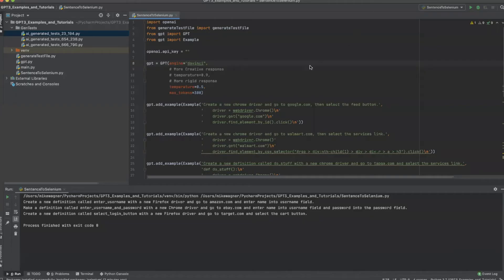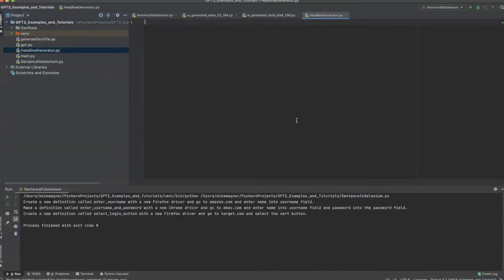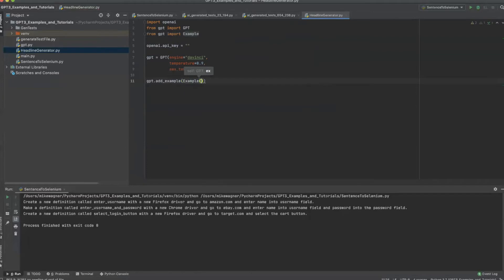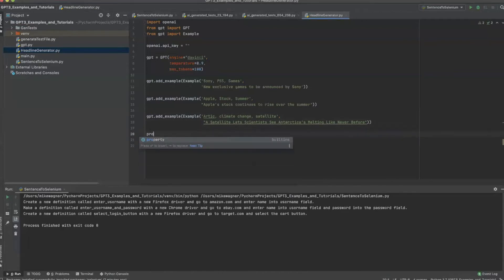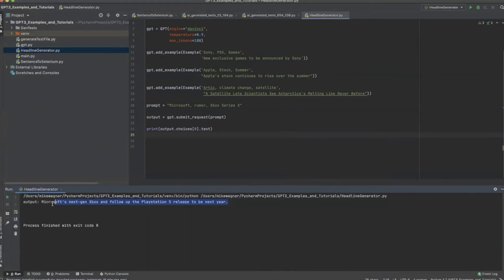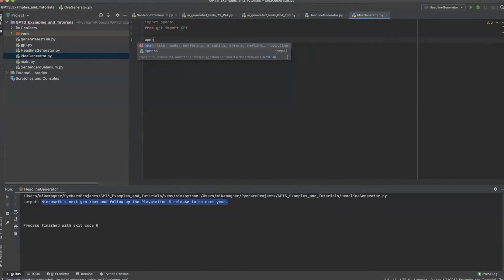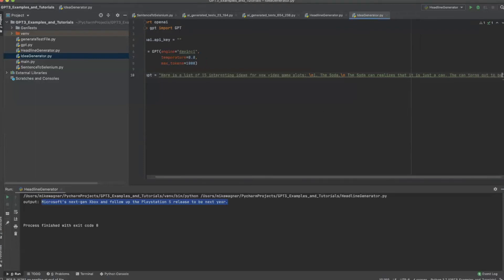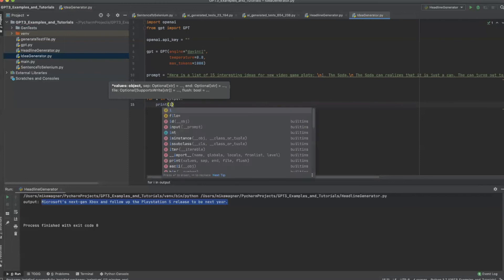GPT 3 | Tutorial for Beginners - How to Create a Headline Generator and Idea Generator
Today's video will be tutorial for beginners of GPT3 regarding how to create a Headline generator and an Idea generator in python using similar setups with GPT-3